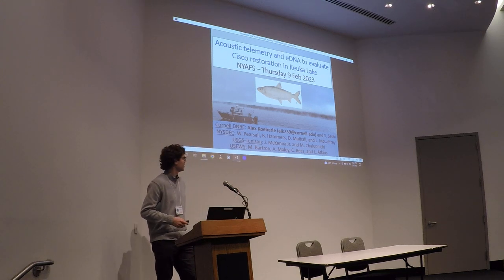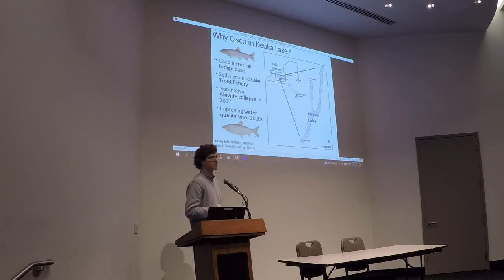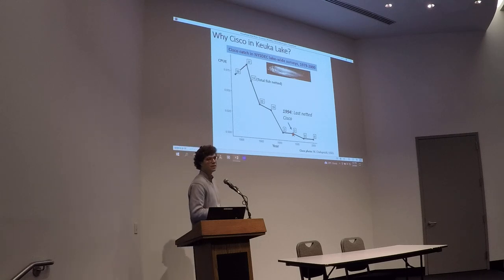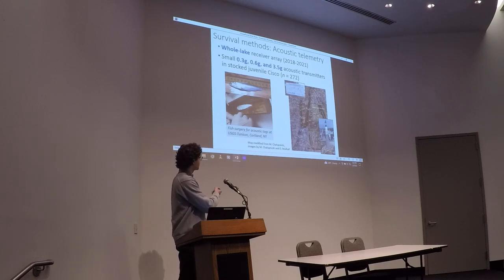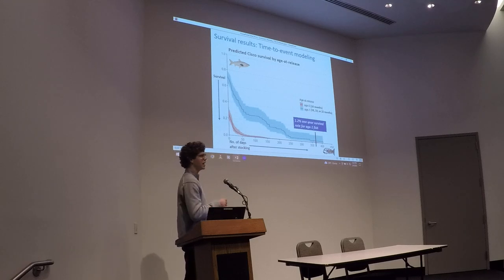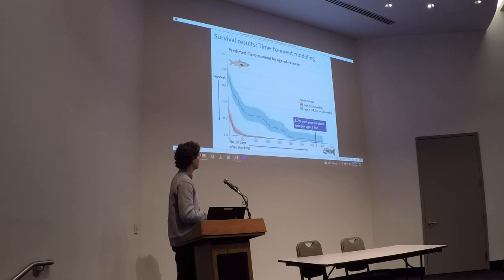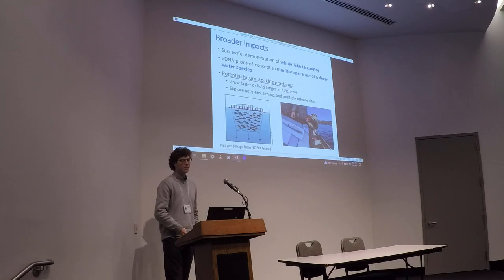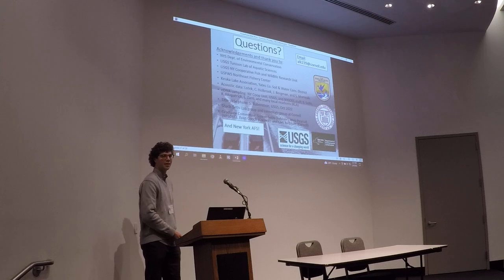NYCAFS Feb 2023- Alexander Koeberle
Whole-lake acoustic telemetry and eDNA to evaluate native Cisco (Coregonus artedi) restoration in Keuka Lake